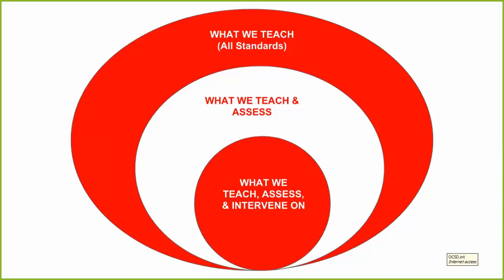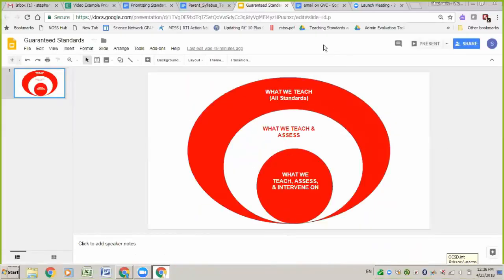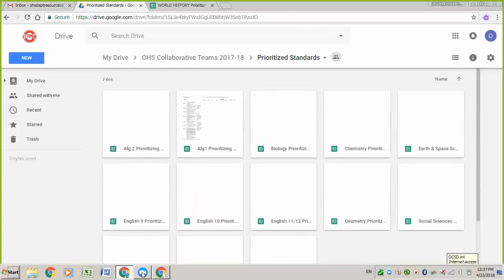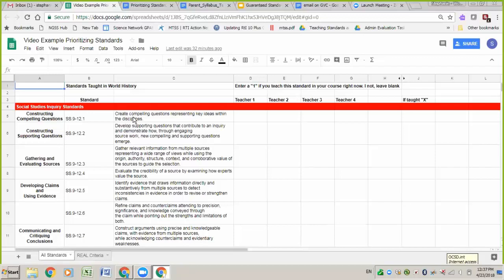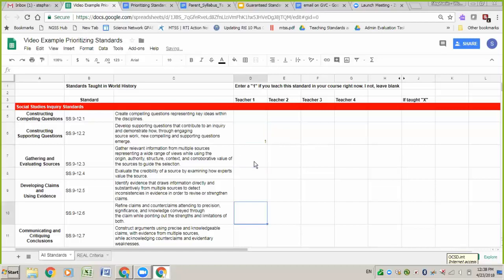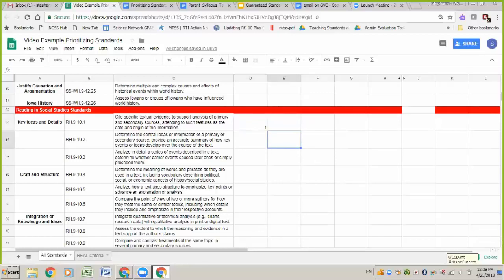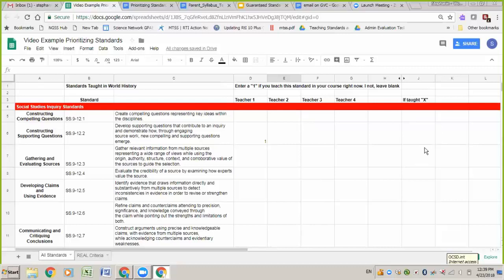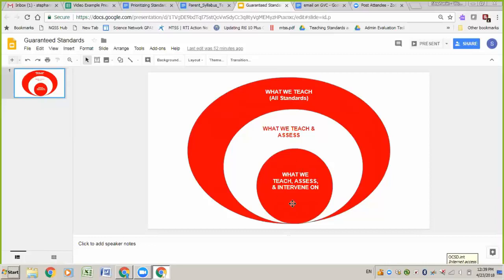Prioritizing Standards Step One